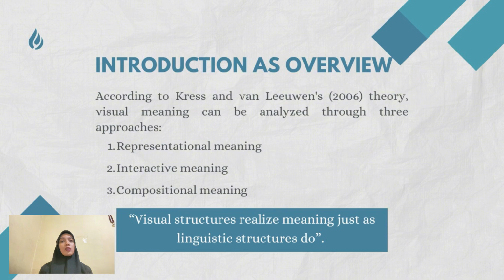A_Riim Huwaidah_GMD_2025_Critical Reflection